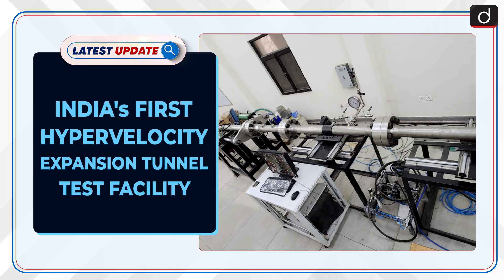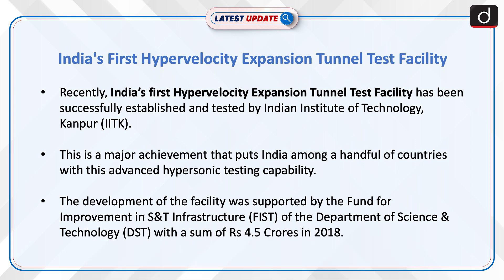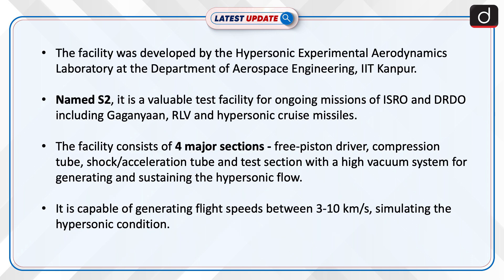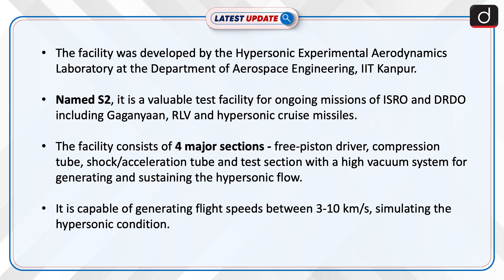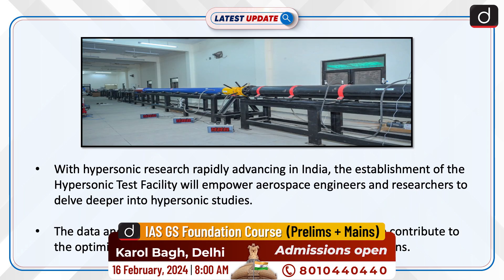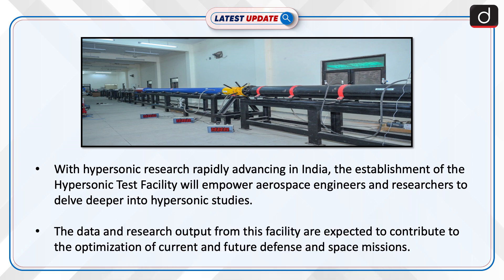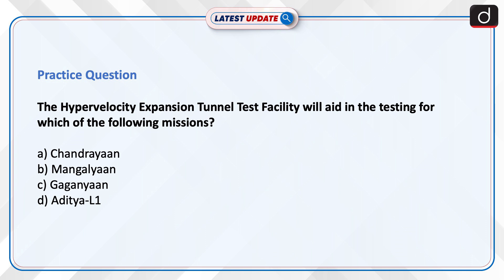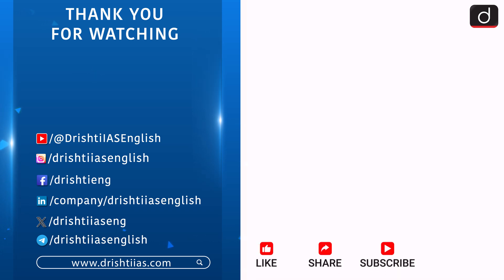India's First Hypervelocity Expansion Tunnel Test Facility | Latest update | Drishti IAS English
India has successfully established and tested its first Hypervelocity Expansion Tunnel Test Facility at IIT Kanpur, a significant leap in hypersonic testing that aligns with the Atmanirbhar Bharat initiative. This advancement places India among a select group of nations with advanced hypersonic testing capabilities, supporting key ISRO and DRDO missions.